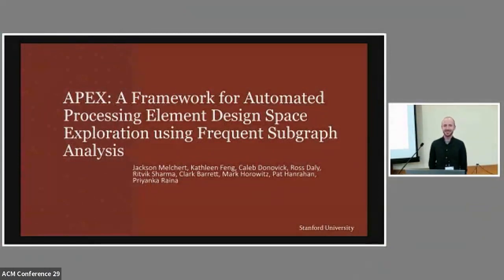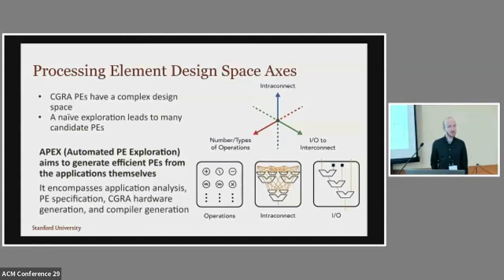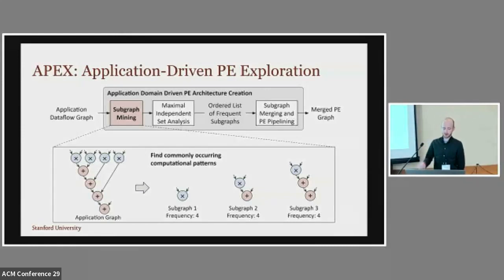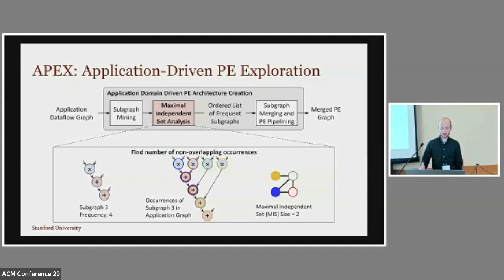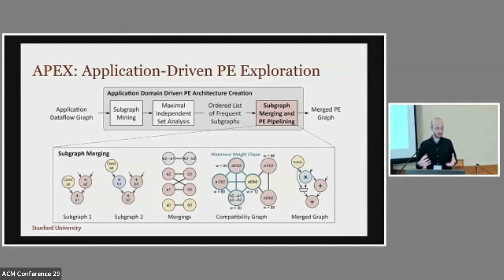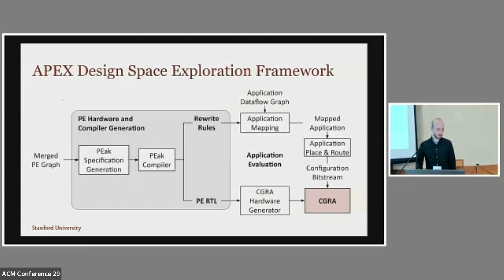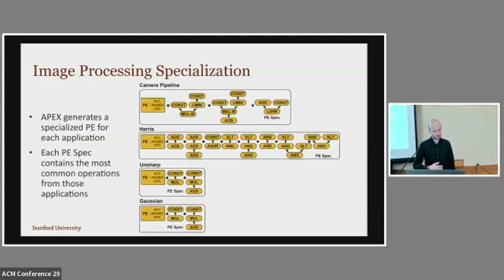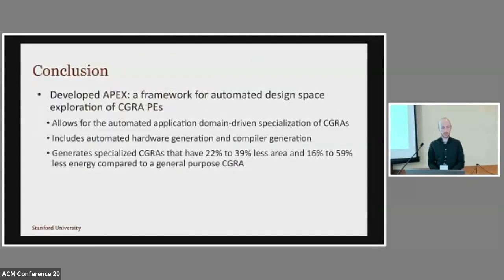ASPLOS'23 - Session 8B - APEX: A Framework for Automated Processing Element Design Space Exploration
Session 8B: Accelerator B
Session Chair: Mark Sutherland (Oracle)

Title: APEX: A Framework for Automated Processing Element Design Space Exploration using Frequent Subgraph Analysis
Authors: Jackson Melchert, Kathleen Feng, Caleb Donovick, Ross Daly, Ritvik Sharma, Clark Barrett, Mark Horowitz, Pat Hanrahan, Priyanka Raina (Stanford Univ.)